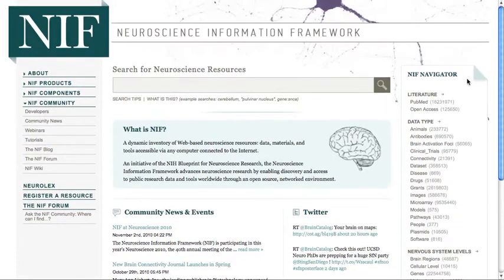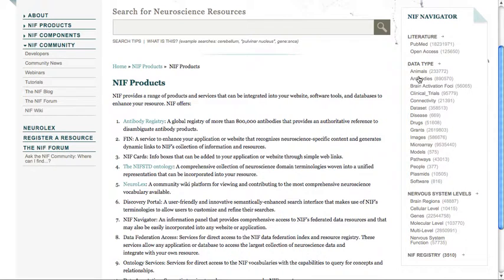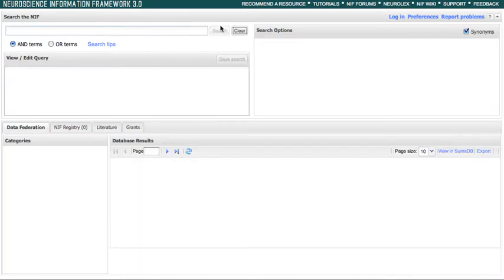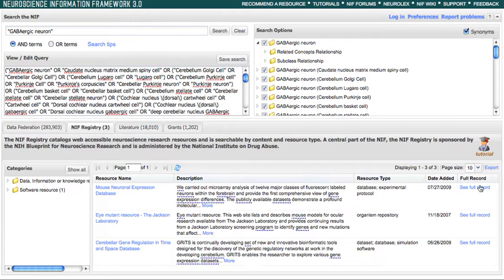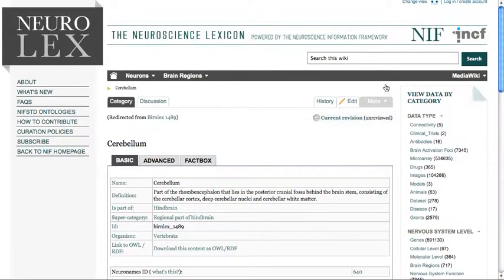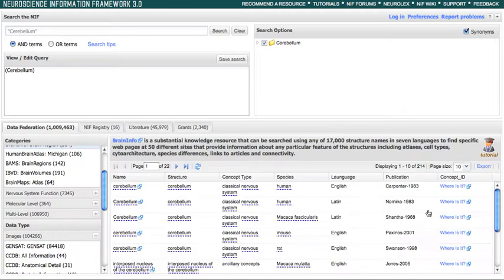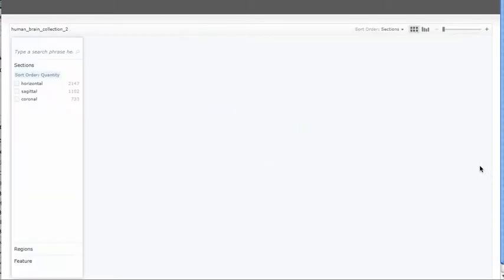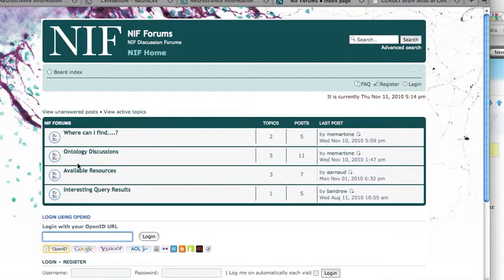NIF v3.0 - Introduction to Neuroscience Information Framework v3.0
This video explores the major site redesign and features of the Neuroscience Information Framework v3.0